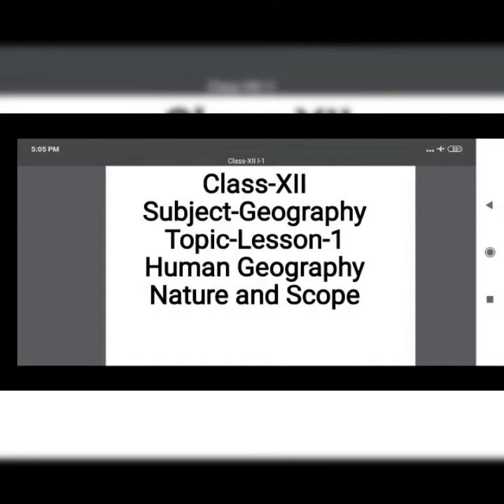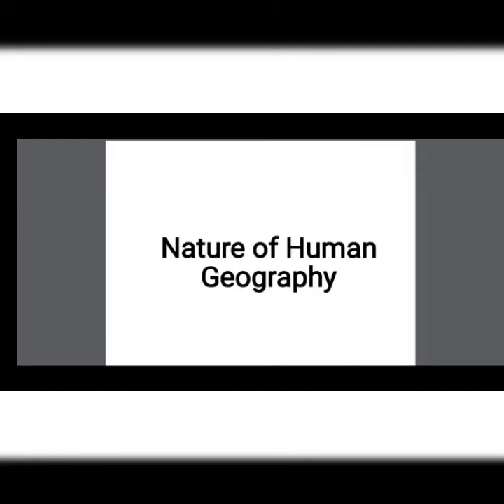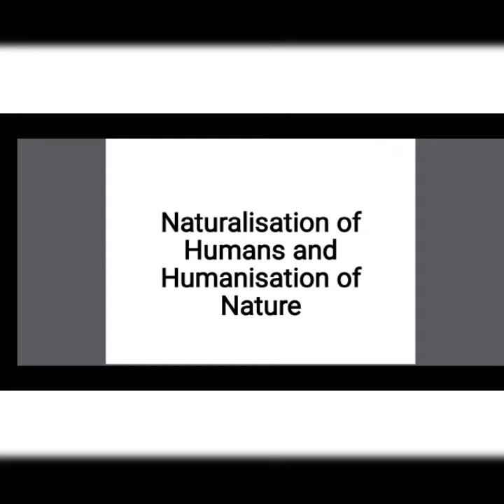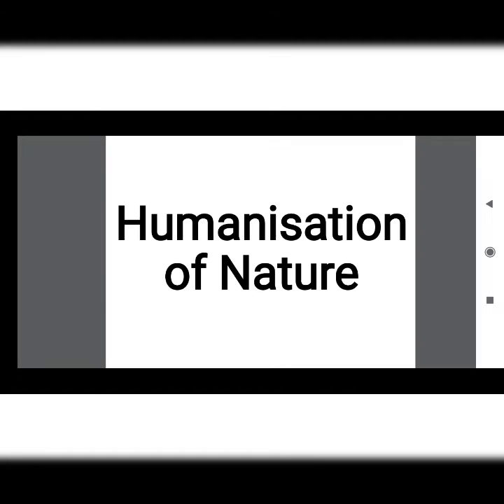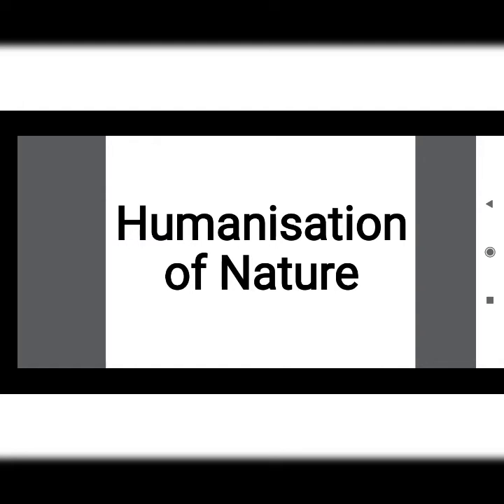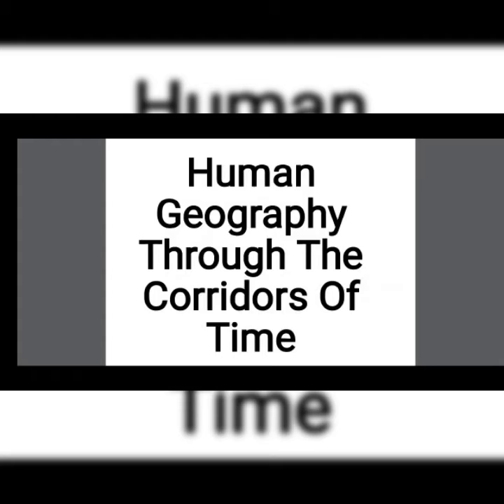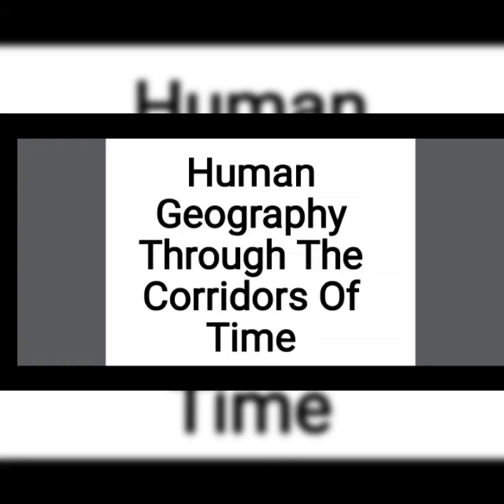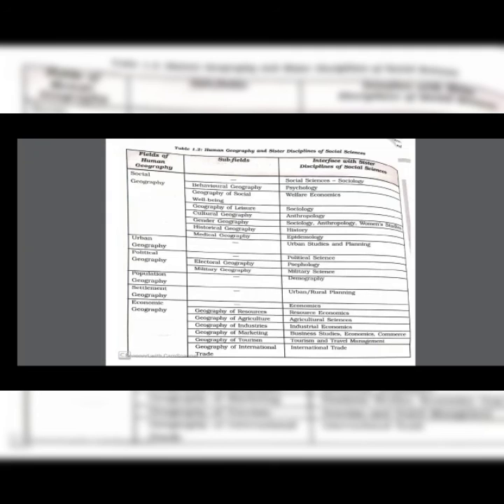Class 12 Human Geography